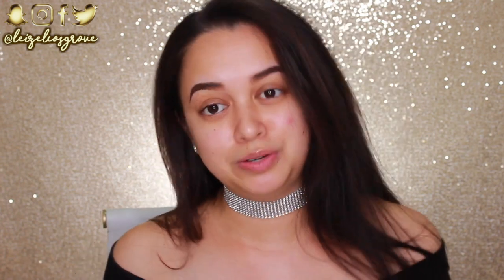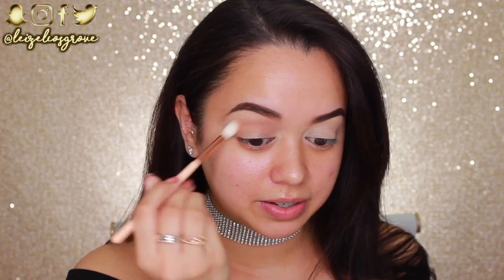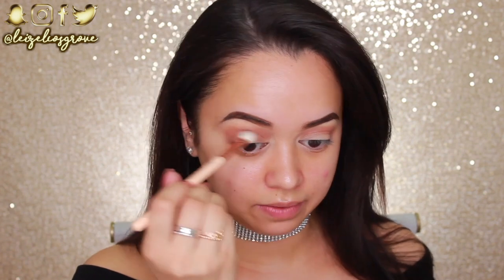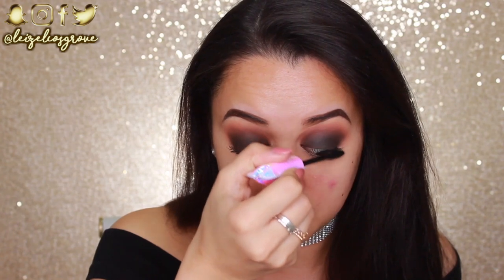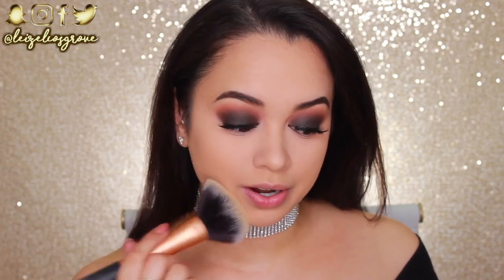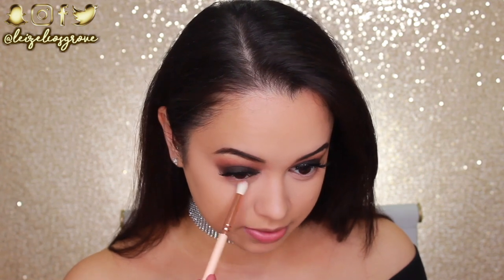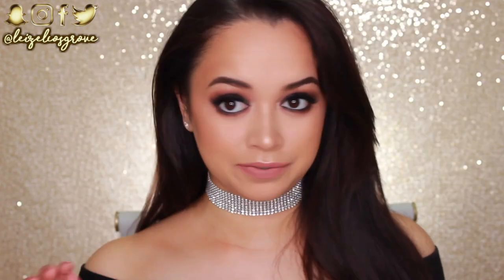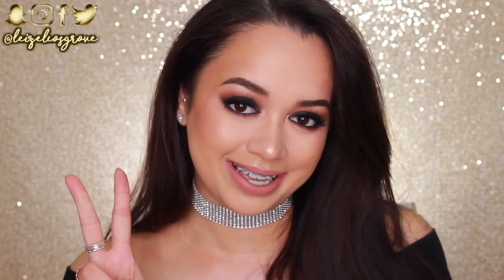WATCH THIS IF YOU'RE BORED :)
OMG YOU GUYSSSS! It has been a minute since I've been here! Those of you who have me on Snapchat know ALL about my reason behind being so M.I.A for the past week. BUT I'm finally feeling a lot better :) Although the sound of my voice says otherwise. Regardless, I'm feeling good & I'm so happy to be able get back into filming again. This is my first time ever doing a su0per chatty, chill get ready with me  type of video so I hope you guys don't mind the length? I chose to keep it long because... I don't know I was just super excited to get a video up for you guys? Do you prefer long or short videos? Anywho, hope you guys enjoy! Love you all to the moon & back! x

🎬 C R E D I T S :
⇢ Camera Used : Canon 600d/Rebel T3i
⇢ Editing Program : iMovie

Stay Glowy ✨,
Leizel x